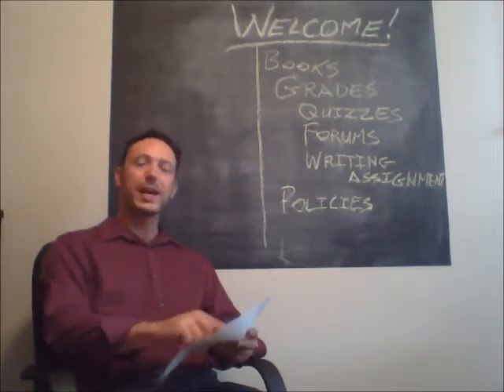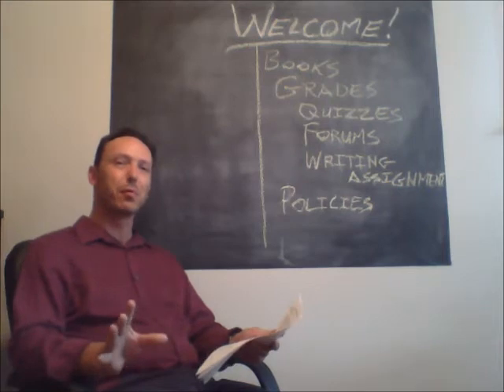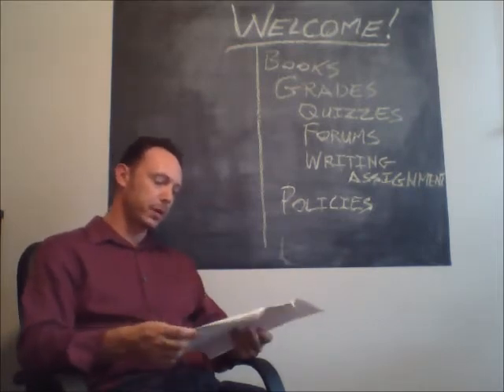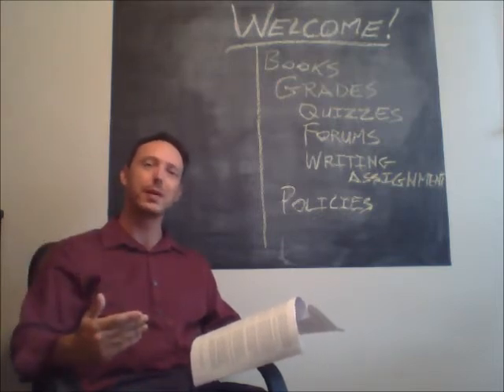Welcome 101 Fall 2014